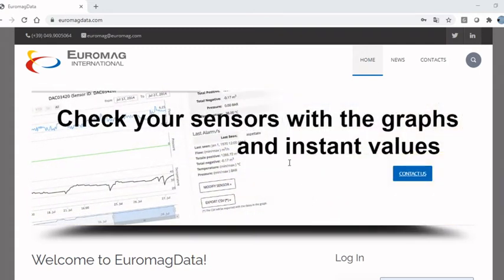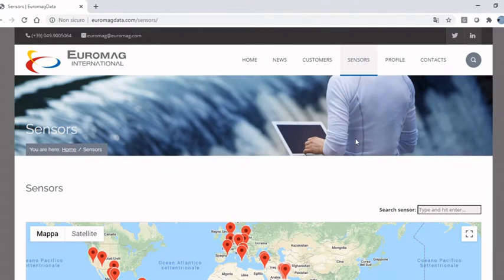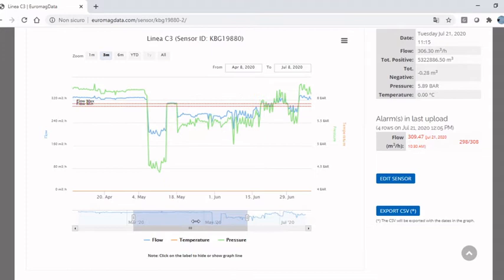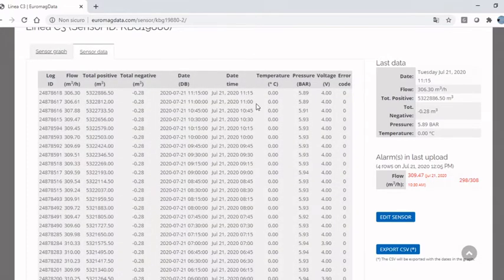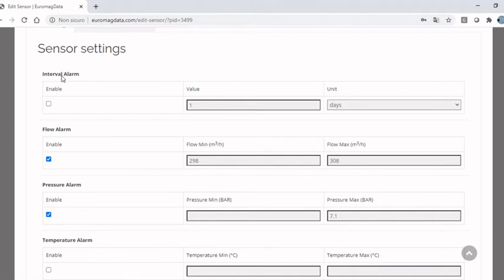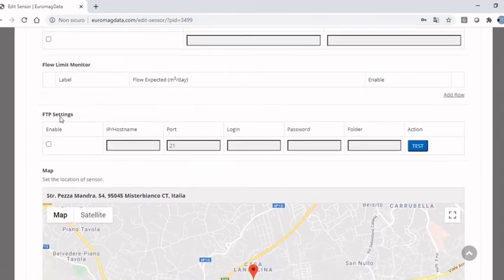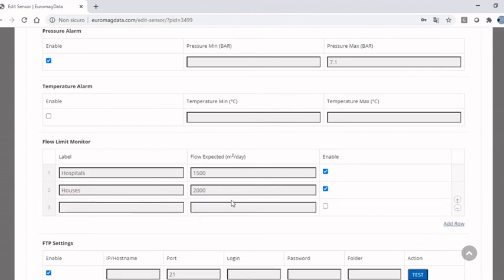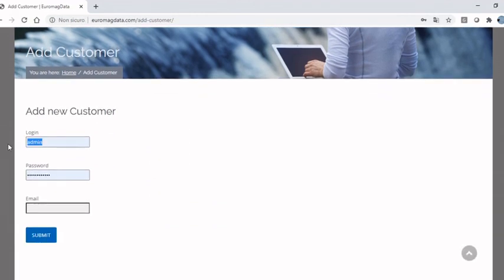Euromag data tutorial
An inside view and description of all the features of Euromag Cloud